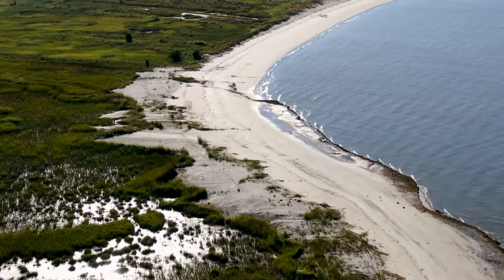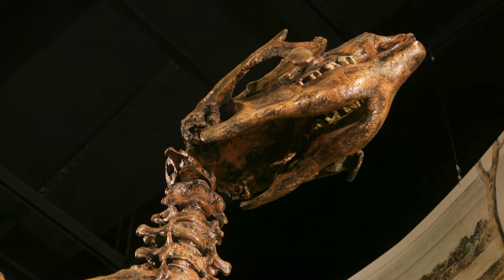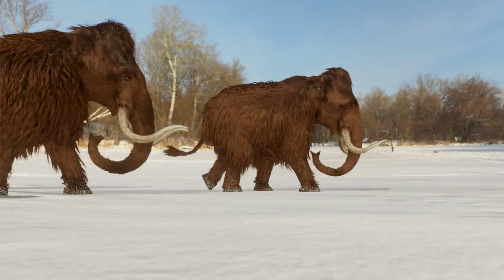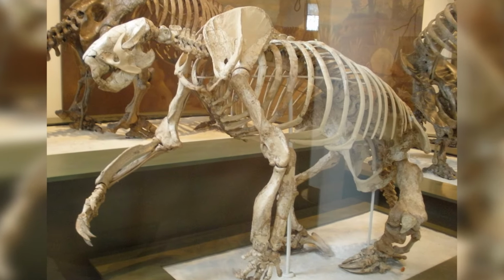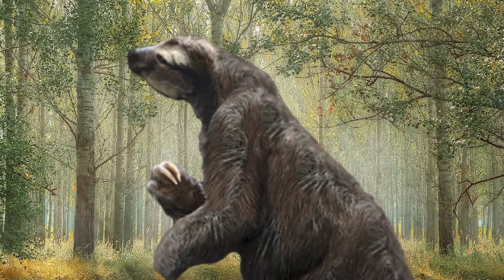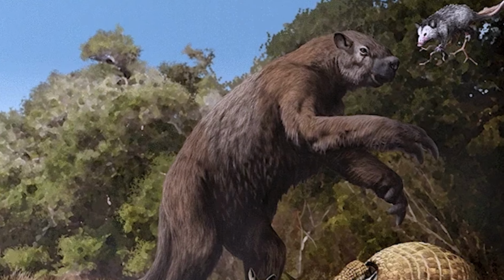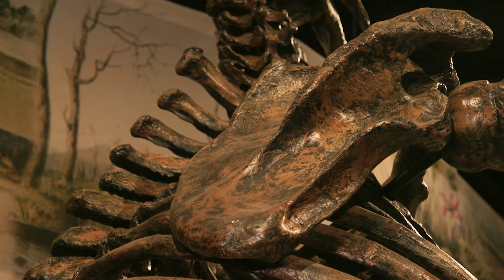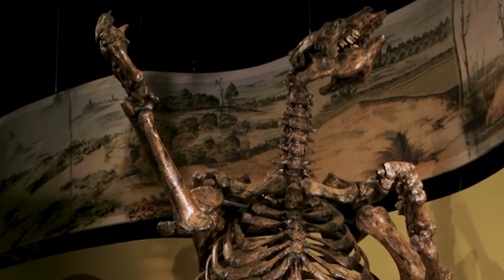Eremotherium Giant Ground Sloth | Curiosity Trek!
Millions of years ago, massive prehistoric creatures roamed the earth. Host Andrew travels down to the Charleston Museum to see the remains of one animal which was native to the southeast – the Eremotherium Giant Ground Sloth. This enormous skeleton is not only eye-catching - it inspires awe for Charleston Museum visitors! The Eremotherium resided in South America and North America’s southeast until changes in the earth’s climate caused this animal’s extinction.

Curator of Natural History Matthew Gibson joins Andrew to discuss the Eremotherium’s time on earth.

Curiosity Trek! tells the stories of historic people and events through the artifacts left behind. The series highlights more than just objects of significant historical value but also the strange and the bizarre! The people tied to these objects may be gone, but their stories live on through these artifacts.